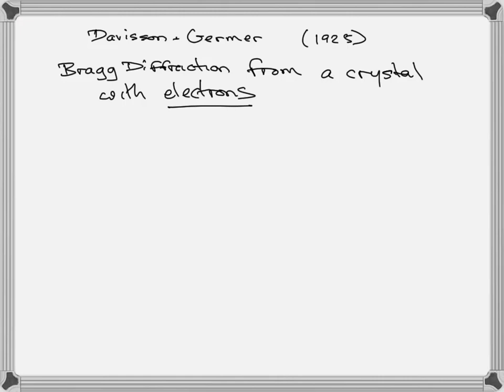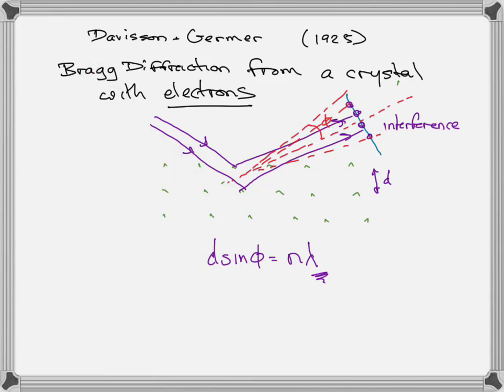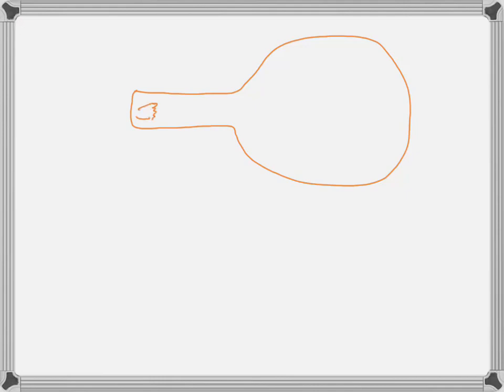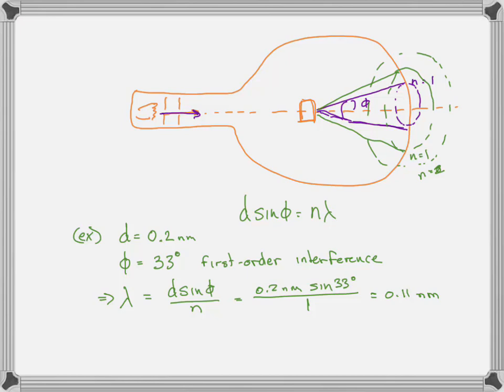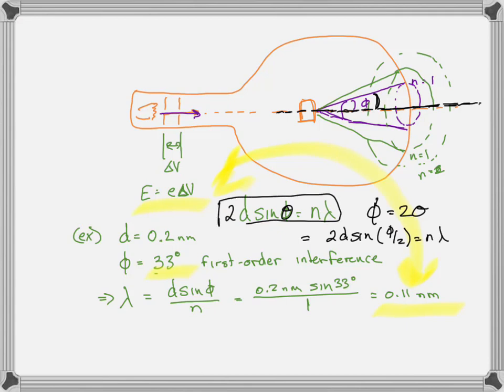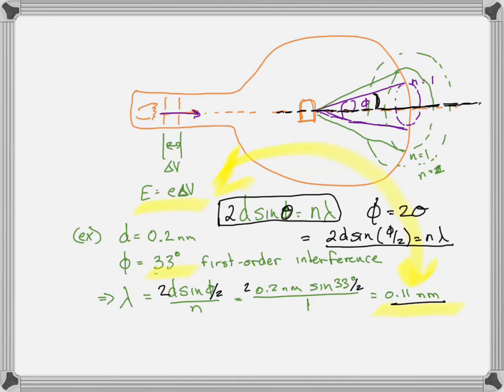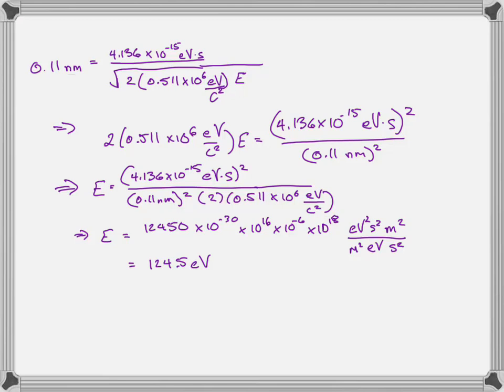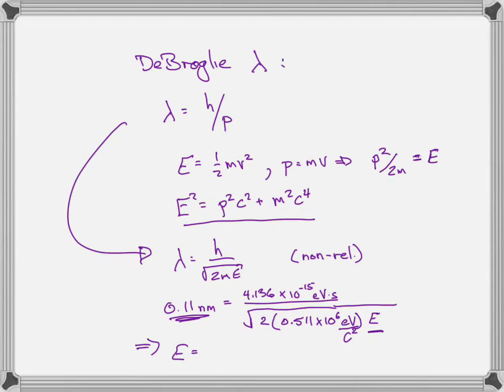Davisson-Germer Corrected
Physics 251